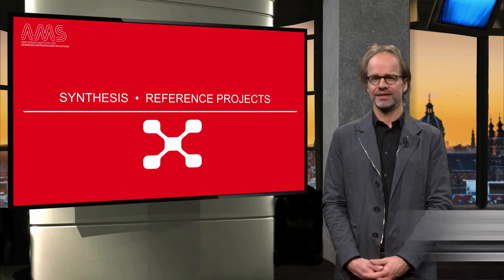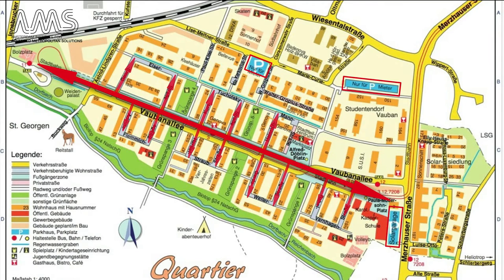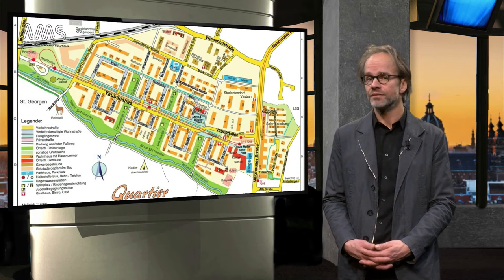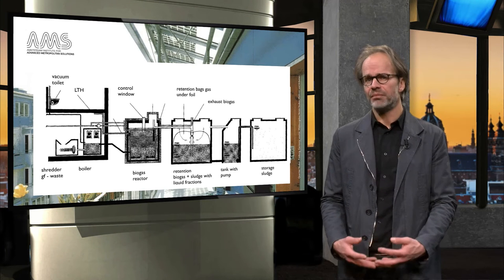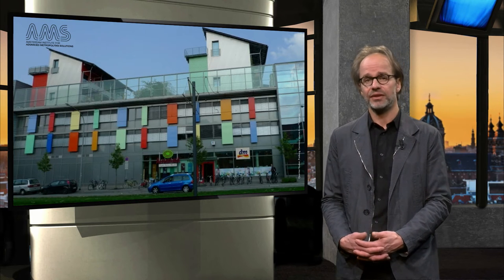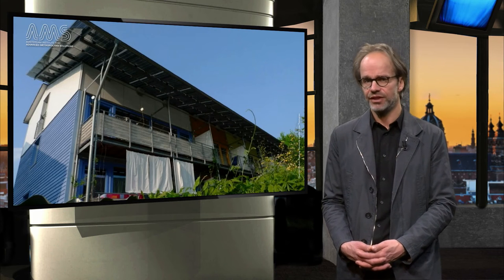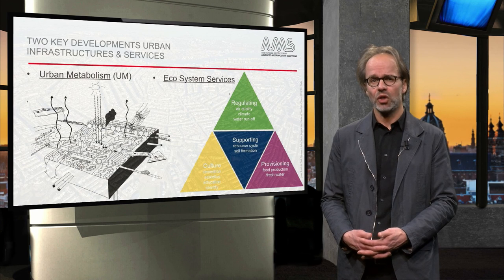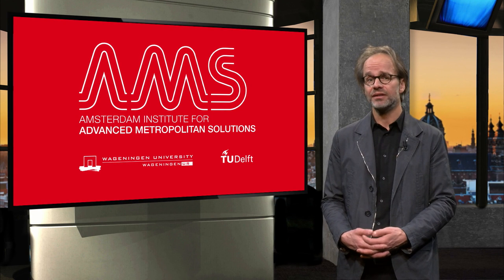AMS.URB1X_2016_7.5.3_Synthesis_reference_projects